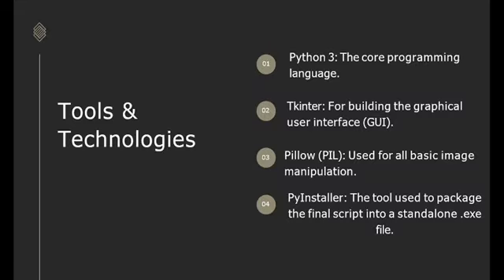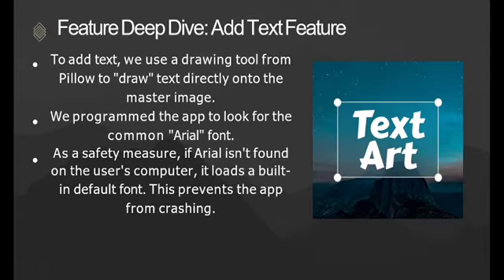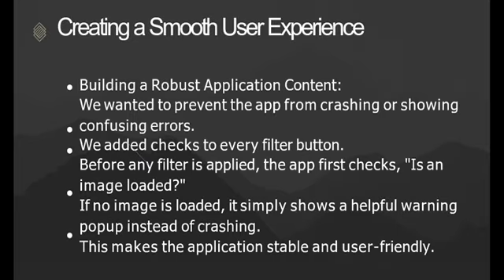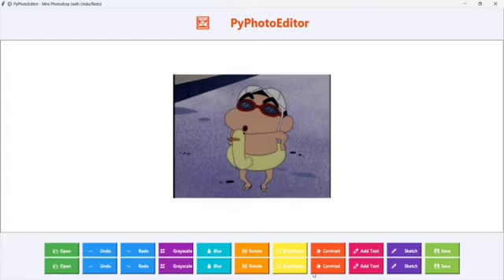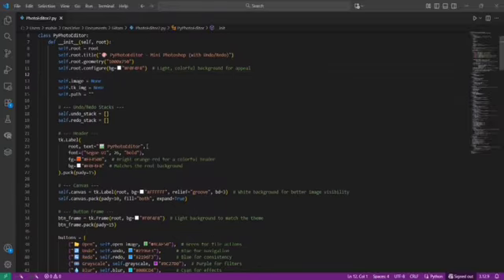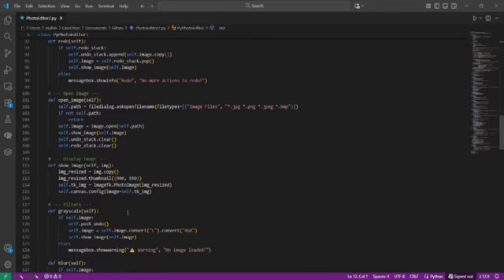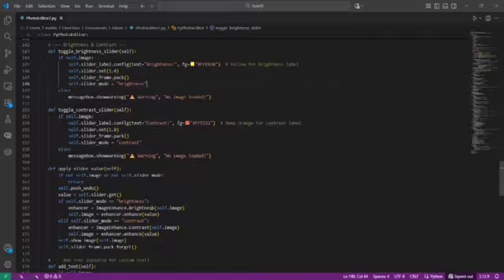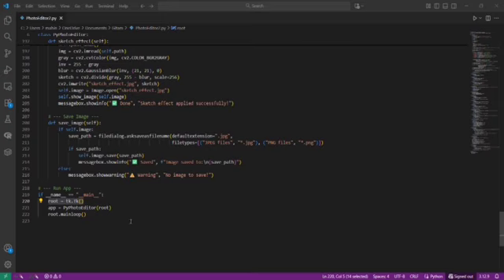PyPhotoEditor: A Python-based desktop application for simple and fast image editing.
To create a user-friendly tool that demonstrates the
power of Python for real-world visual applications.
It allows any user to open, edit, and save images easily, right from their desktop.

Work completed under my supervision and guidance by the 5th-semester CSE students at GITAM HYD as a part of their AI course Case Study.